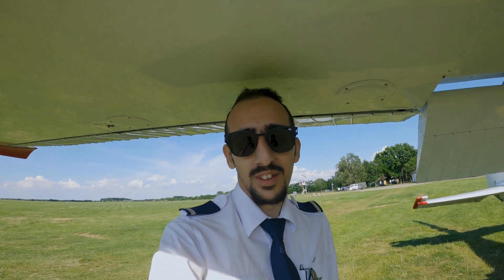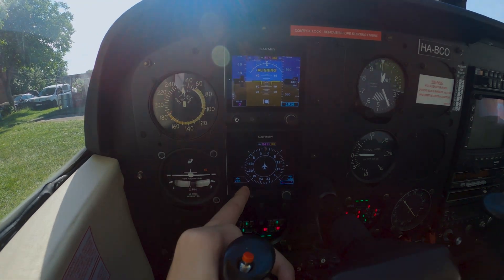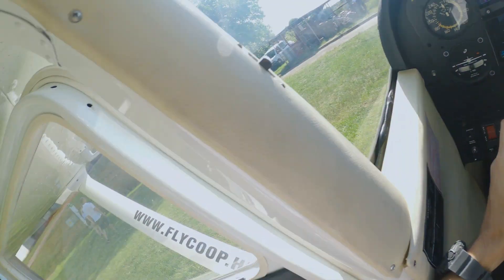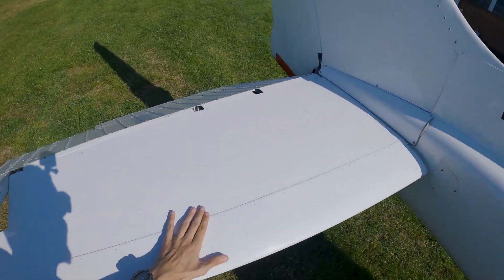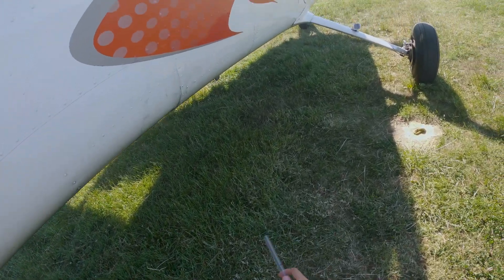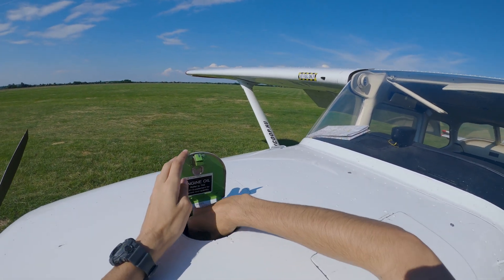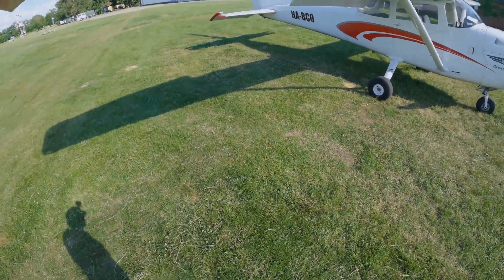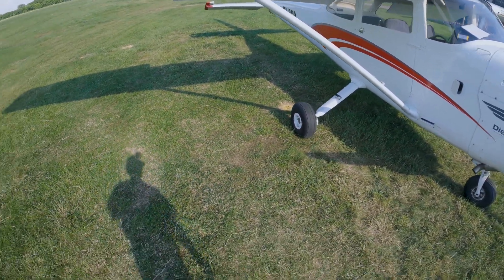Preflight Inspection of Cessna 172 Explained by Student Pilot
In aviation, an outside check or walk around is the air crew inspecting certain elements of an aircraft prior to boarding for security, safety, and operational reasons. The pilot primarily inspects outside parts of the aircraft they will steer, e.g. control surfaces, tires and possible leaks from fuel or oil.

Feel free to add your suggestions and comments!